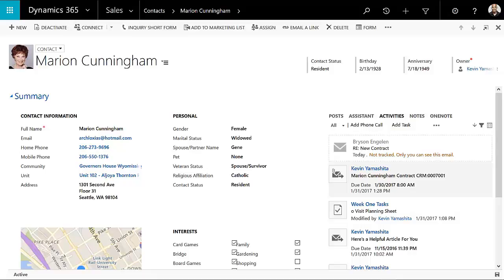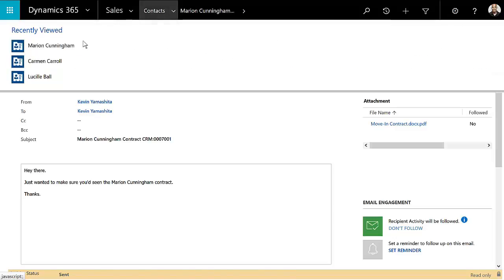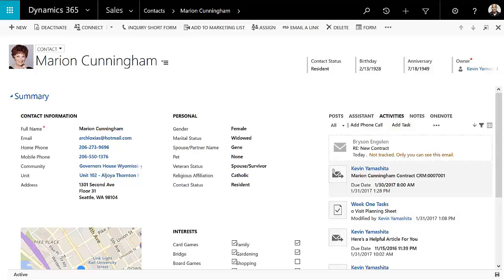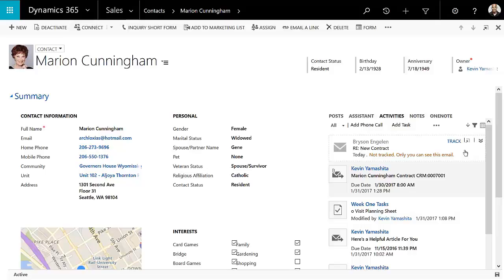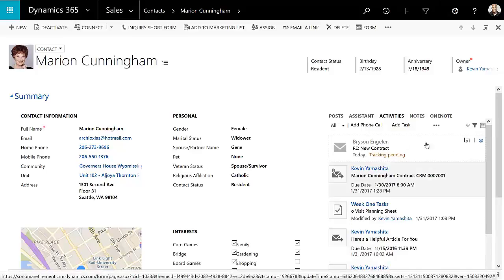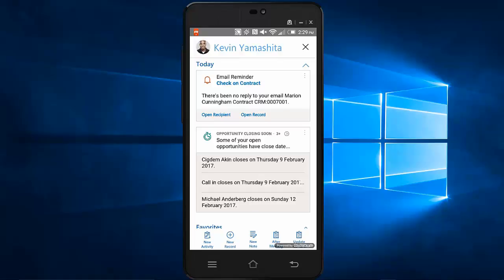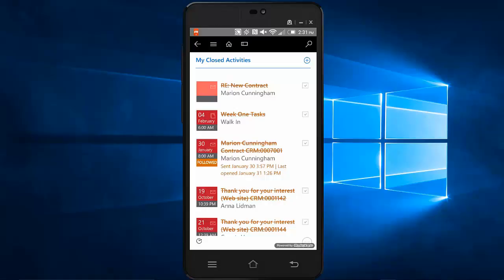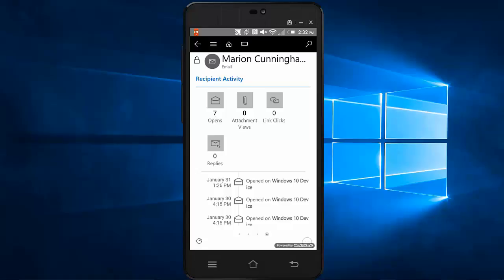Dynamics 365: Email Engagement and Auto Capture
Email Engagement allows Office 365’s Exchange Server and Dynamics 365 to interact in ways commonly associated with Marketing Automation tools, like seeing opens, clicks, replies, and attachment opens.  Auto Capture allows you to preview your emails from Exchange up against relevant records in CRM and then choose to bring them into the CRM system without the need for Outlook or any add-ins.